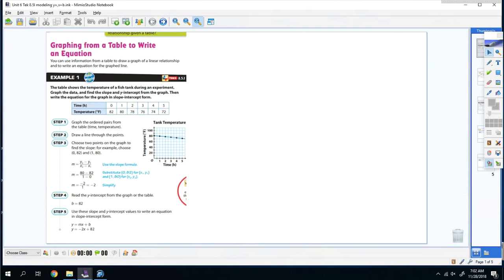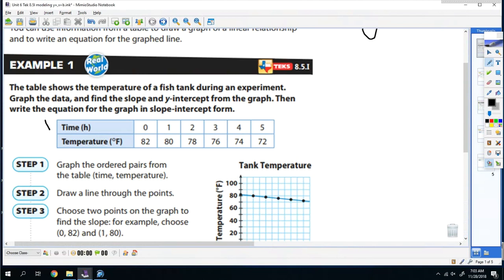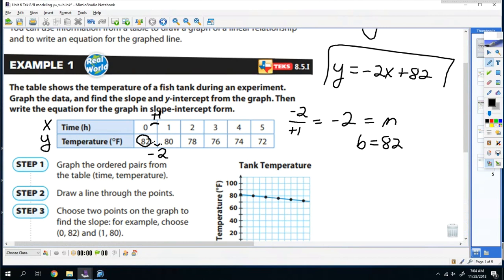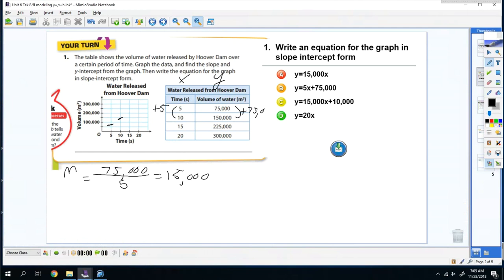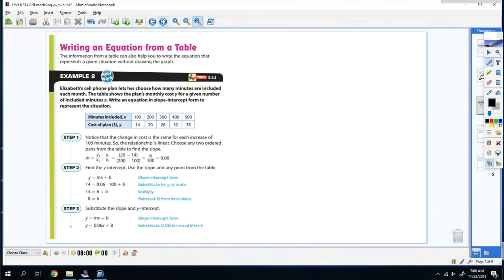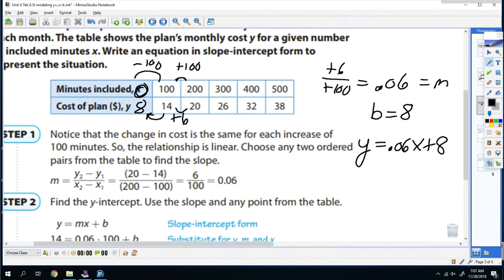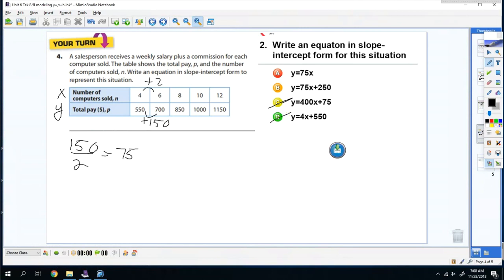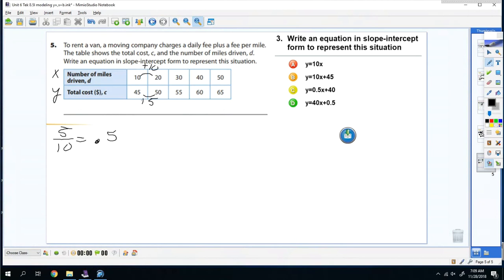Graphing from a table to write an equation